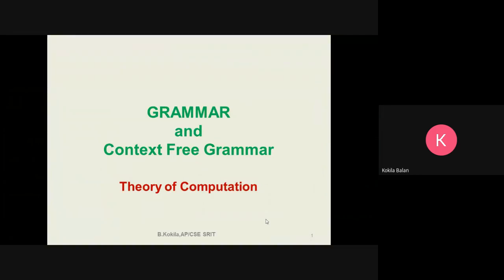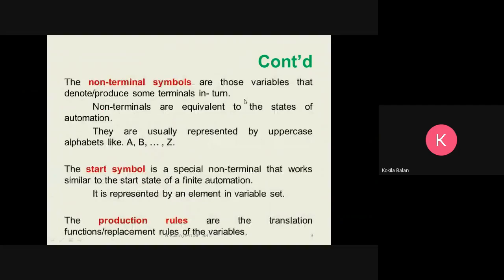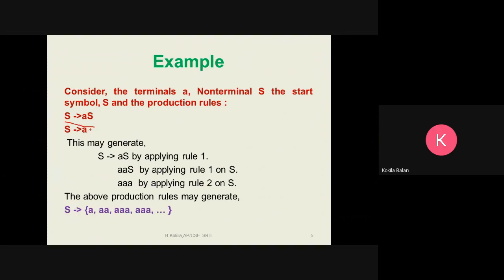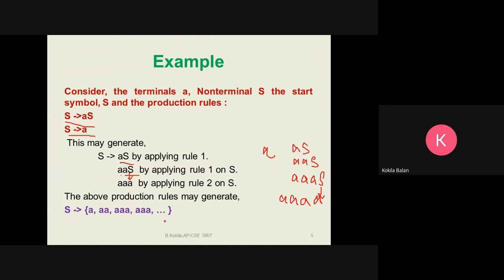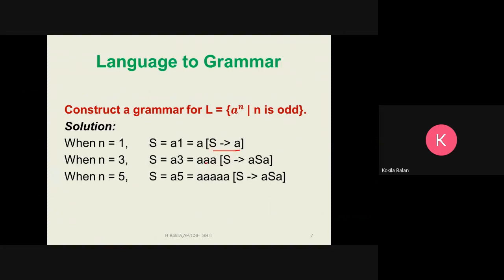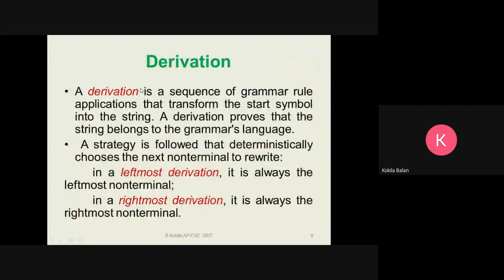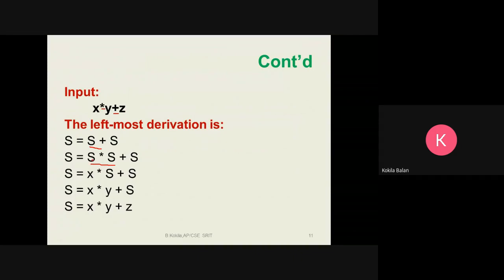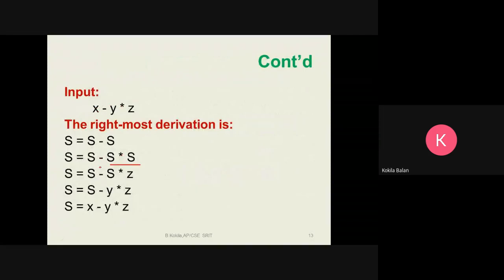Context Free Grammar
This video provides the description of Context Free Grammar in Computational Theory